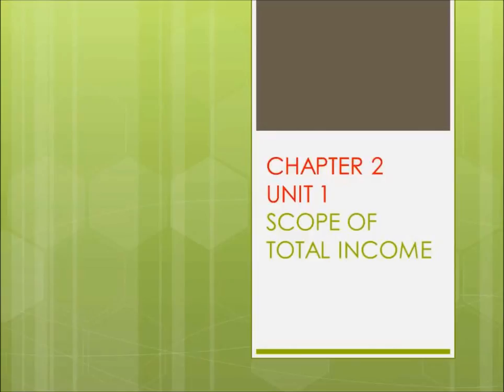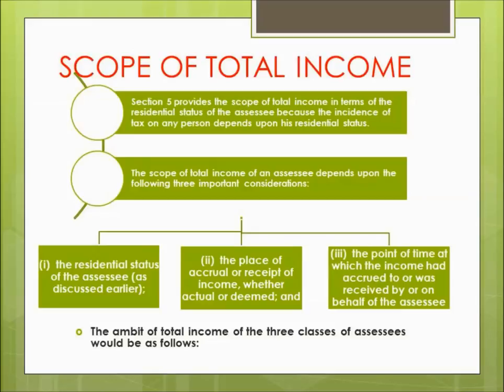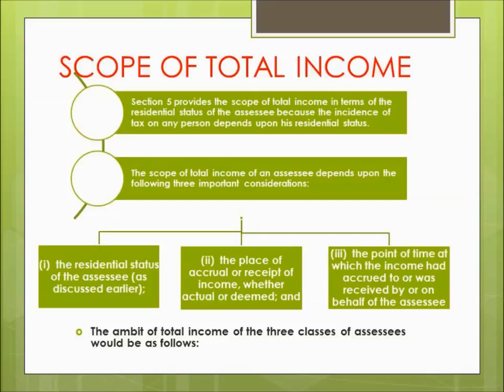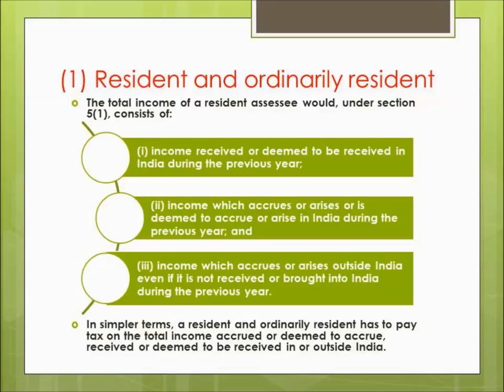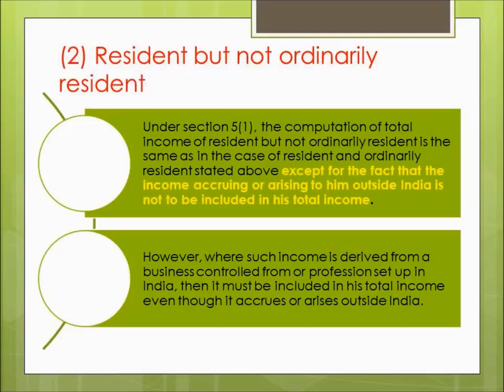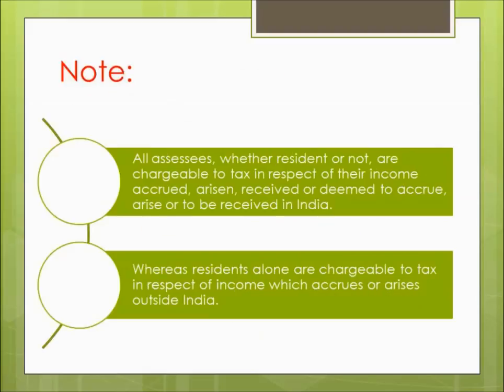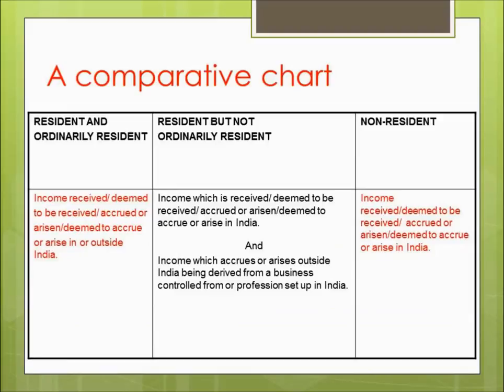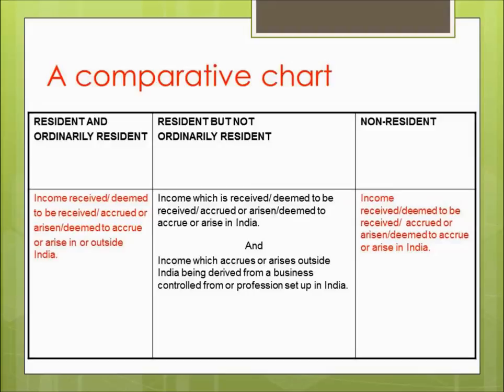Residence & Scope of Total Income | Resident & Ordinary Resident | Lecture 9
Tax Planning: Scope of Total Income , Resident and Ordinarily Resident, Resident but not Ordinarily Resident, Non-Resident, Comparative Chart Among These Three ;

for more videos on Tax Planning;